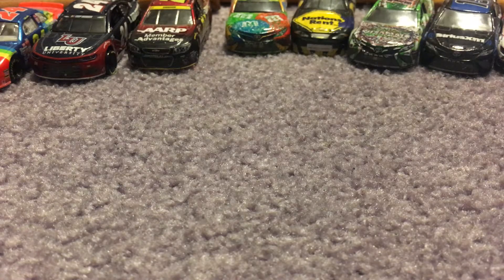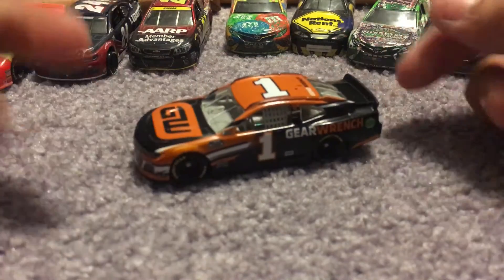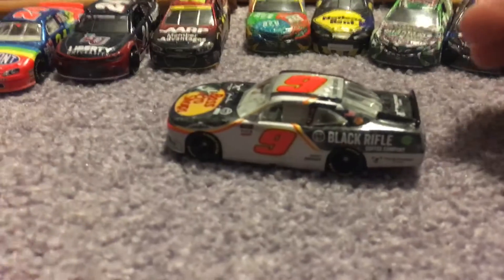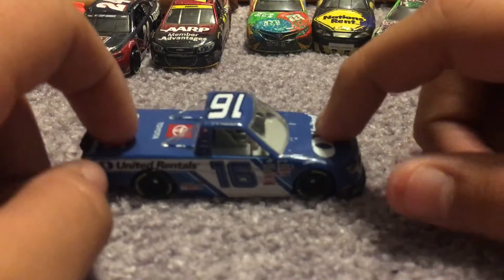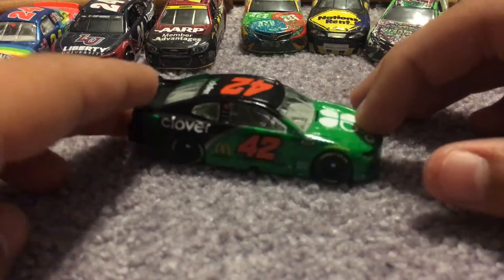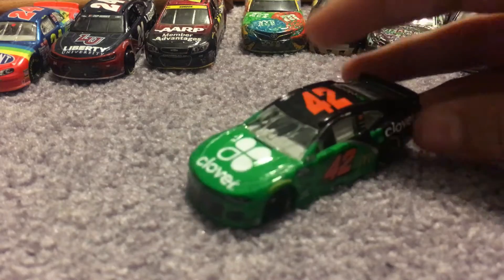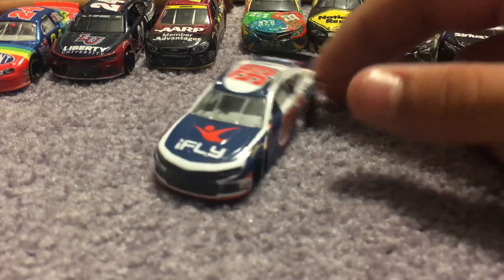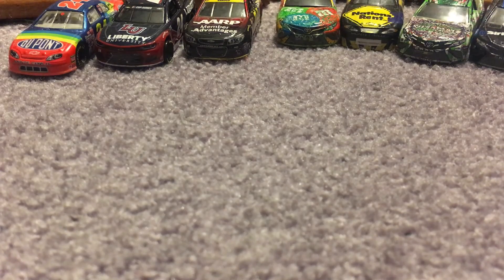NASCAR Diecast Haul!!!